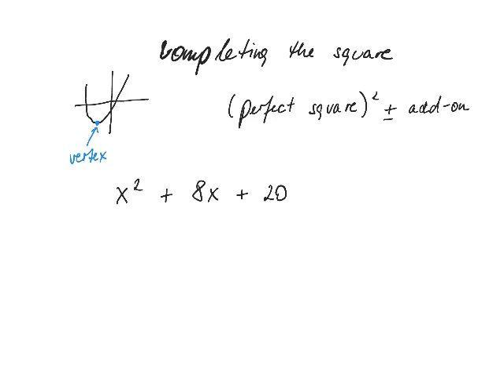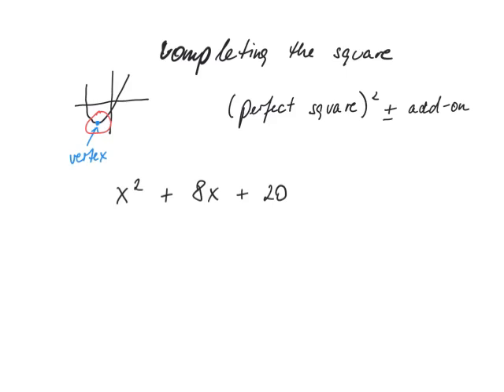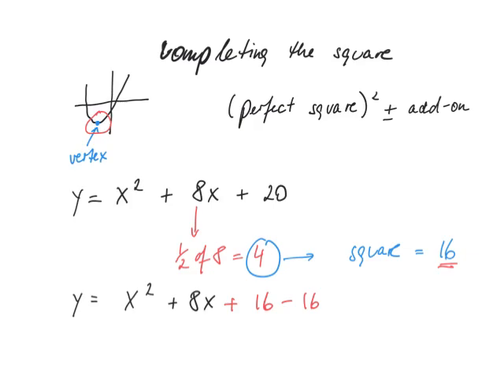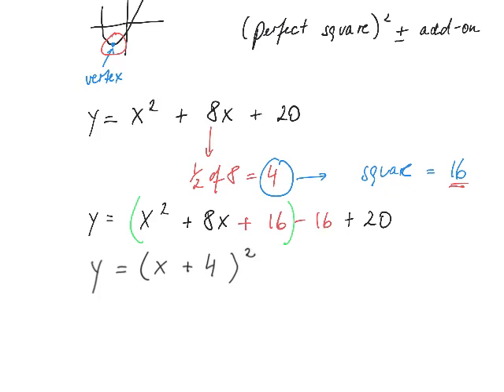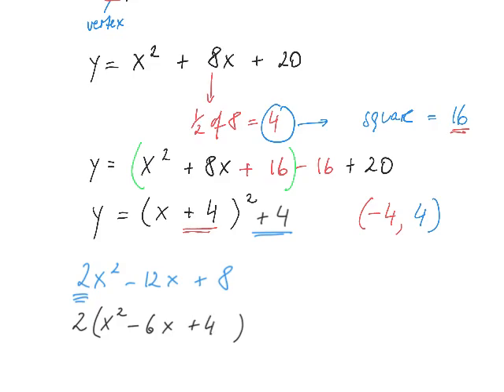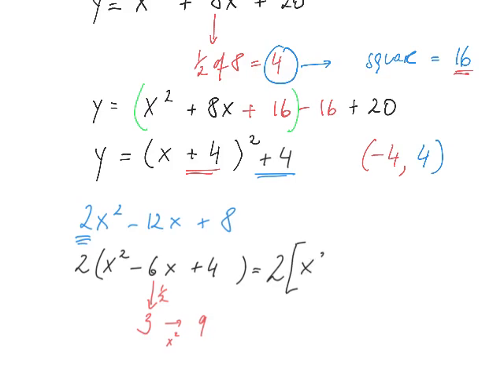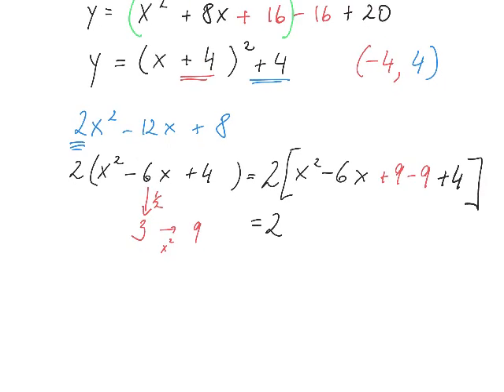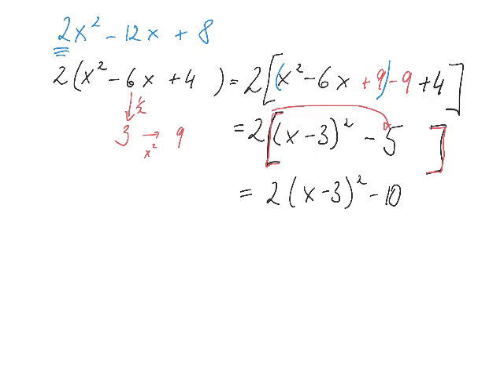Completing the square